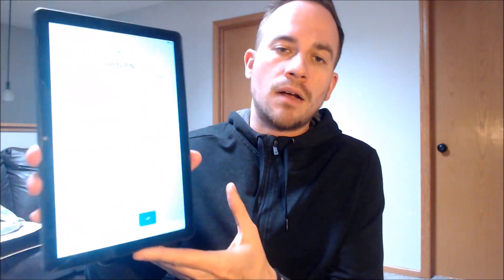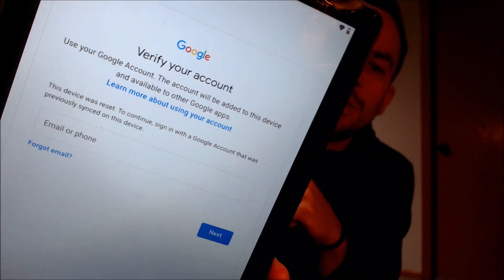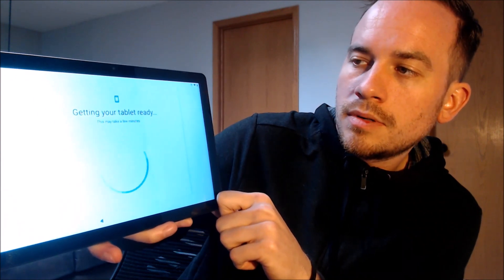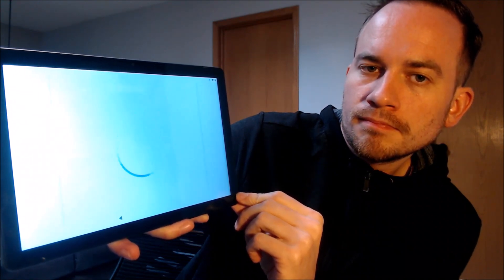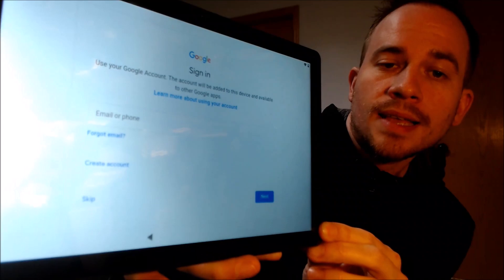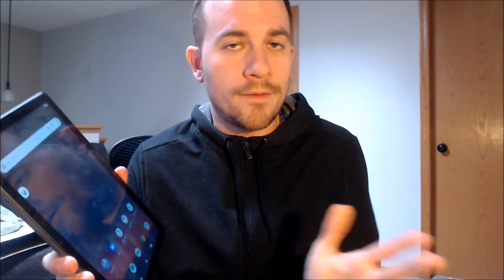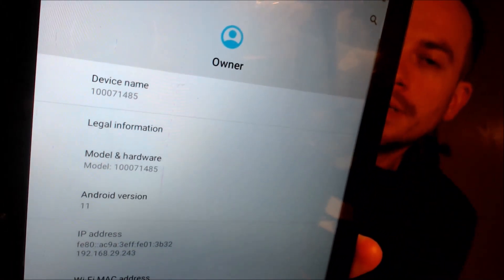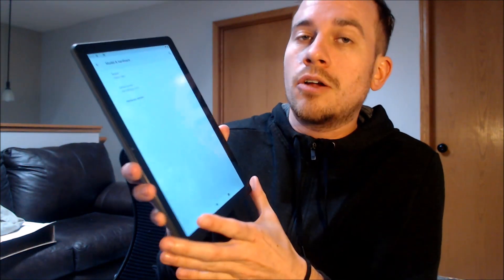Delete / Bypass / Remove Google Account Lock (FRP) on Onn 10.1" Tablet Pro!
Video showing a Google Account Lock (or FRP,  for Factory Reset Protection) successfully being deleted / bypassed / removed on an Onn 10.1" Tablet Pro (model number 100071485). Google includes this security feature with all devices running Android 5.1 and up so that when a device is factory reset without first removing the Google account that is signed in to it, the device is then locked to that account. This process that we do to the device allows a bypass of the screen that asks for the Google account of the previous user.

Also check out our pages for the full listing of all the services that we offer - we perform SIM unlocking of all models of devices, removal of Google and Samsung account locks, fixing of blocked or blacklisted devices, and much more!